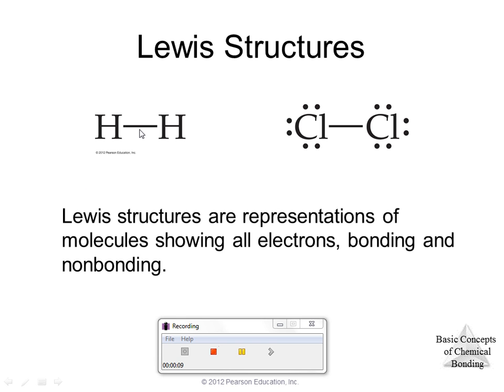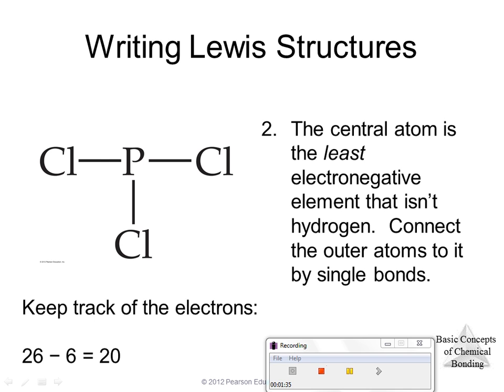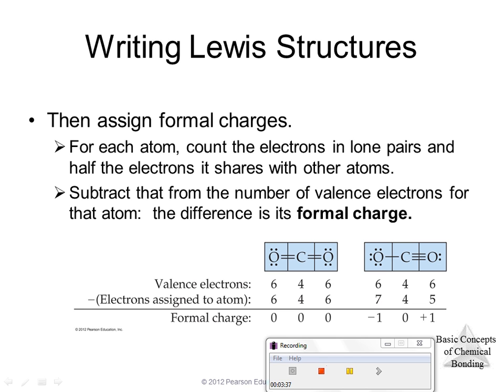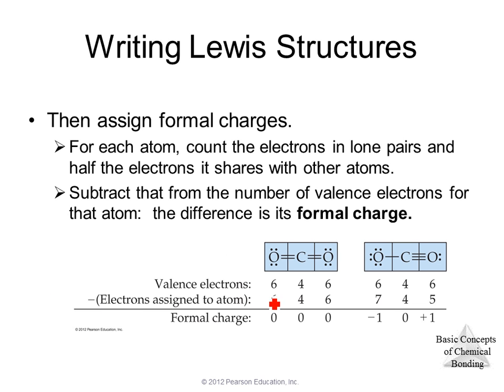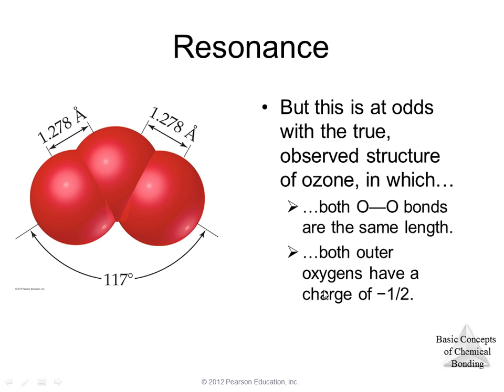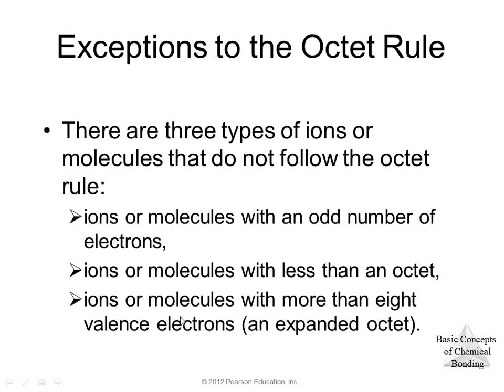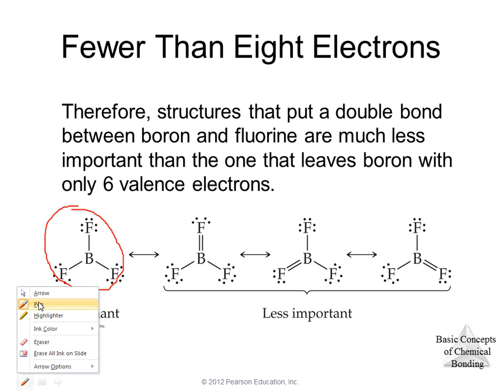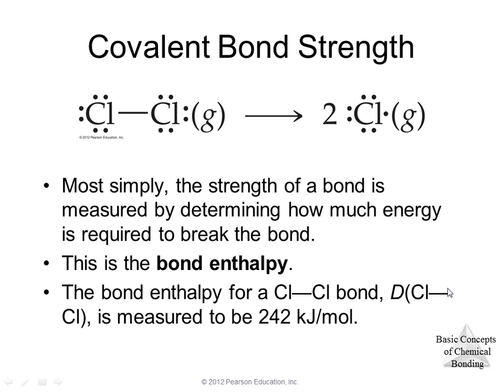Lewis dot, resonance, octet exceptions